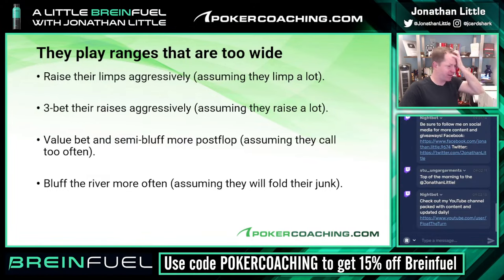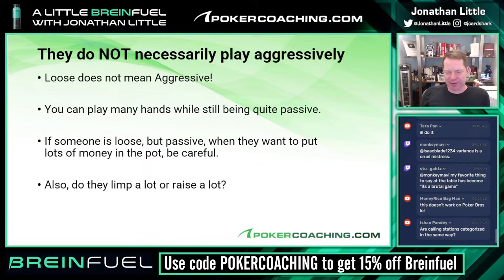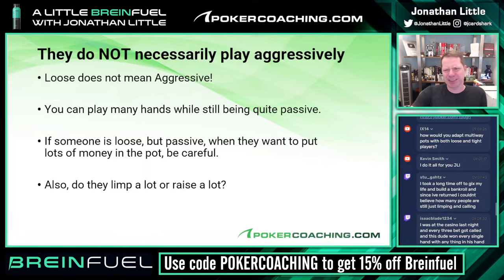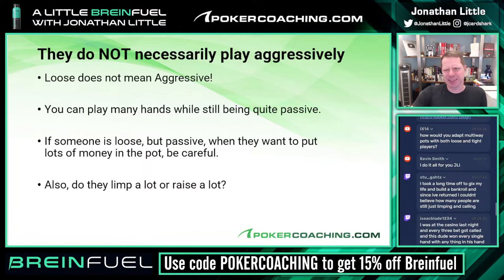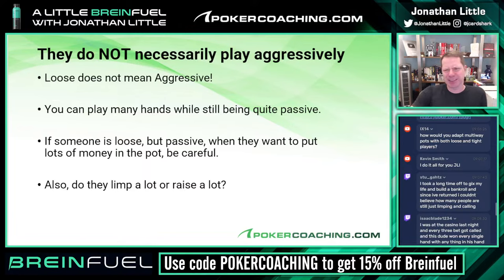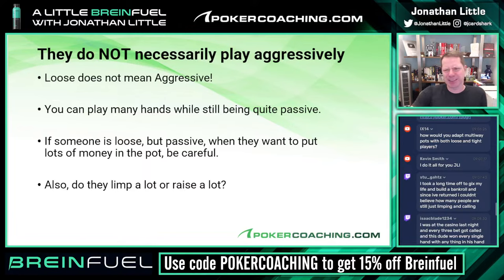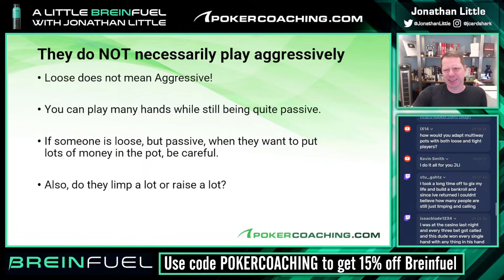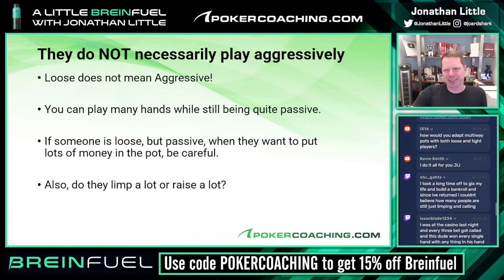How To CRUSH Loose Poker Players!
If you're tired of losing to loose poker players who seem to play any two cards, you’re not alone. But fortunately, there are proven poker strategies you can use to crush these opponents and boost your profits at the poker table. In this poker video, poker coach and poker professional Jonathan Little will teach you exactly how to do it.

Jonathan will break down the specific strategies and adjustments you need to make in order to exploit loose, overly aggressive players at your poker table. He'll cover everything from pre-flop strategy to post-flop play, so you can confidently navigate any poker hand against these types of opponents.

With years of experience as a professional player and coach, Jonathan has honed his skills in crushing loose poker players and helping others do the same. In this video he'll share his top insights and tips for taking your poker game to the next level against loose poker players at your table.

Whether you're a seasoned poker professional or a poker beginner just starting out, this poker video is packed with valuable insights and strategies to help you take your game to the next level. Don't miss this opportunity to learn from one of the best in the business. Watch now and start dominating loose poker players today!